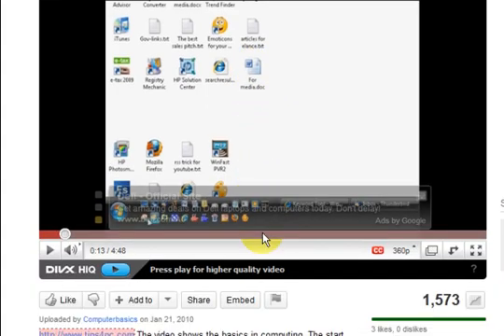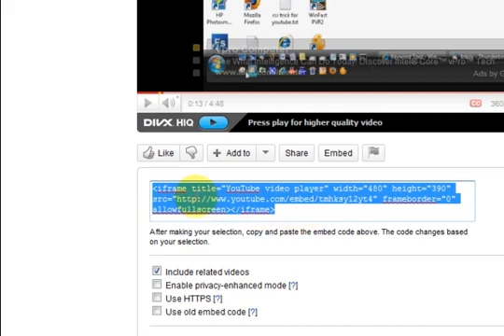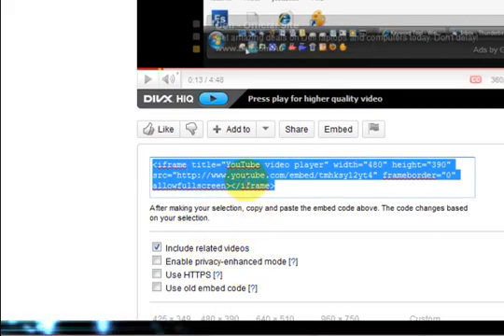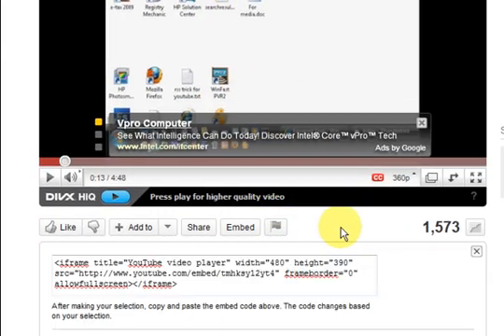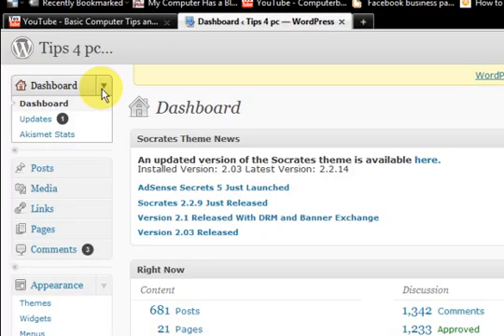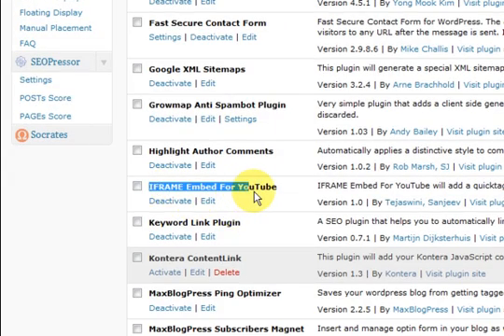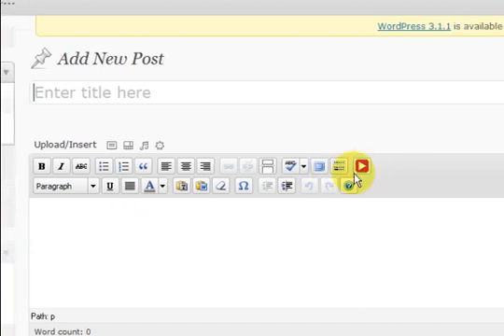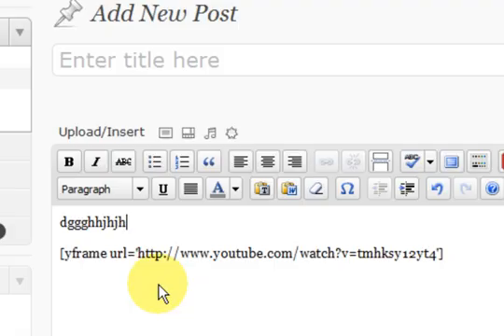Embed Youtube html code into a website.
Embed Youtube video into the html of your website. Embedding a video into your website can really engage your website visitors and also reduce your bounce rate on your website.